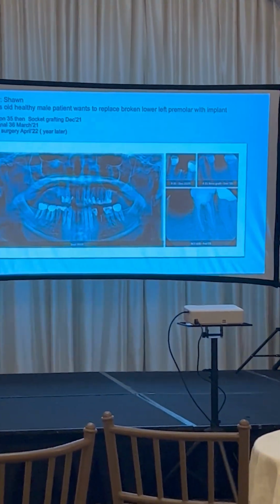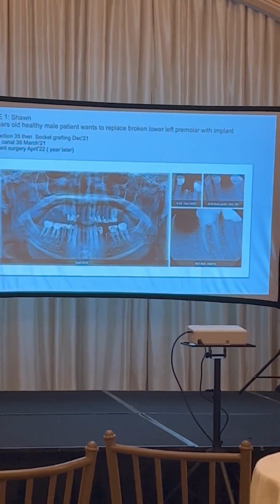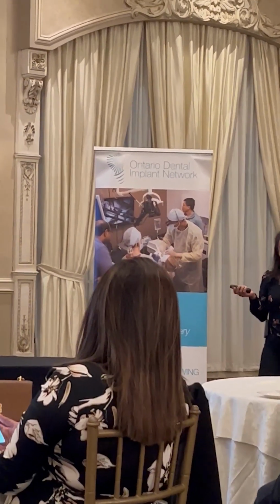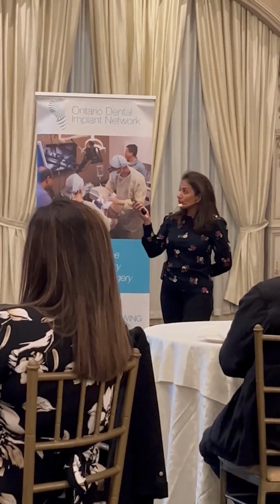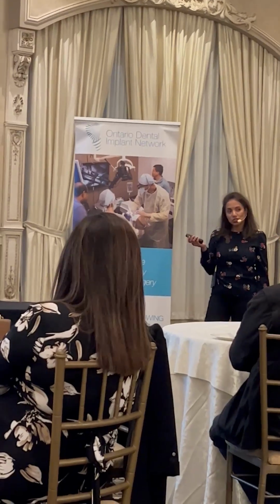IMMEDIATE IMPLANT CASE STUDY | DR MARIA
Welcome to Glencairn Dental